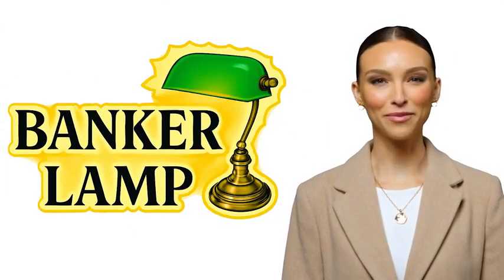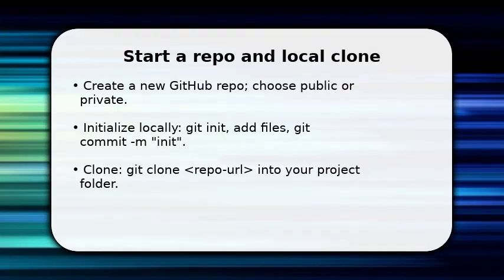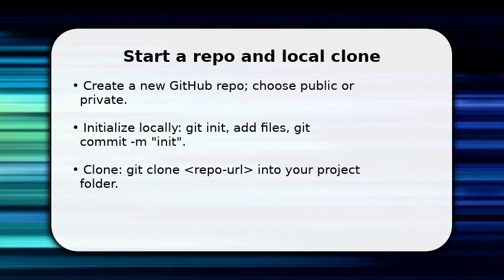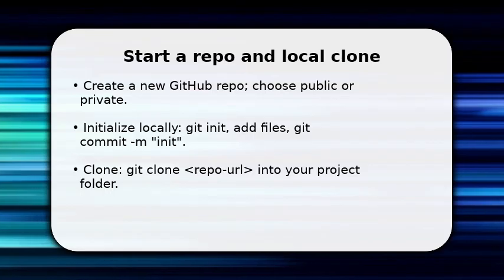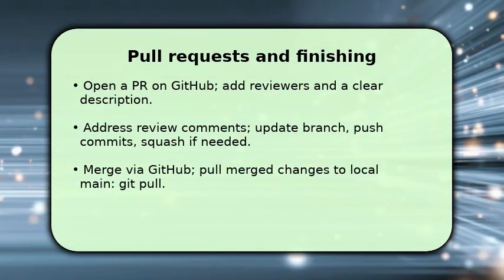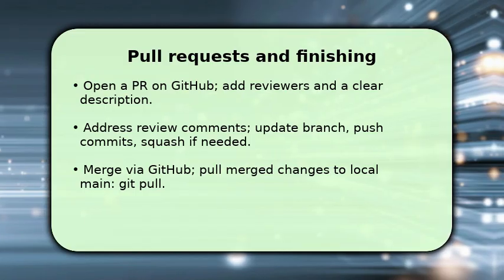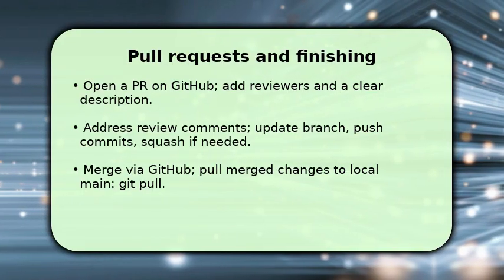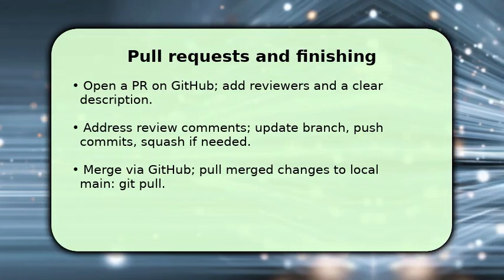How to Use Github Basics - Easy Guide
Dive into the world of GitHub in this easy guide where beginners learn to navigate and utilize basic features. From creating your first repository to understanding branches, merges, pull requests, and collaborating with others effectively.